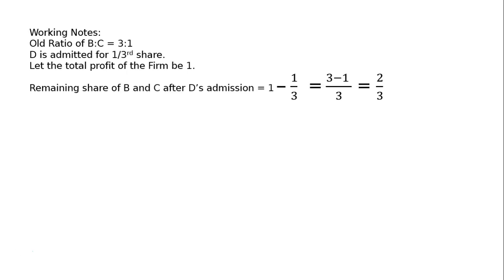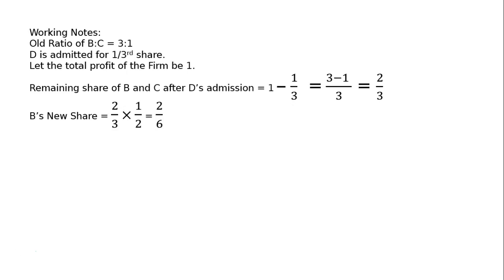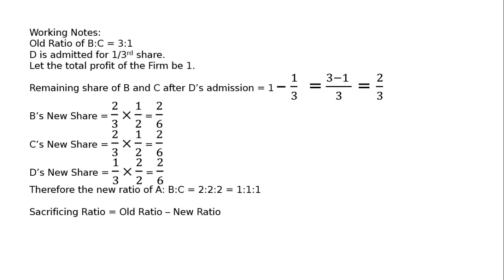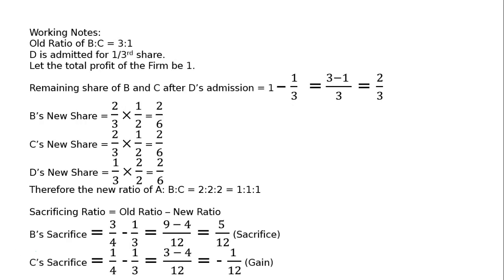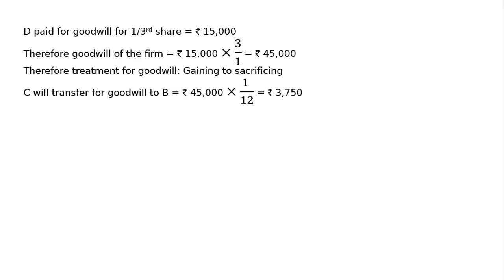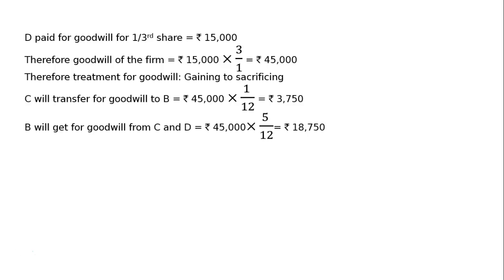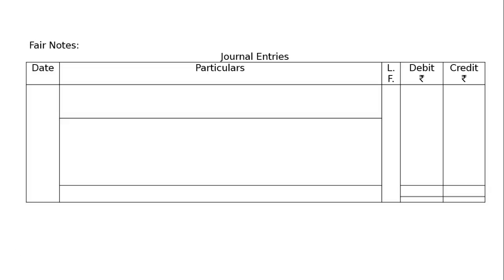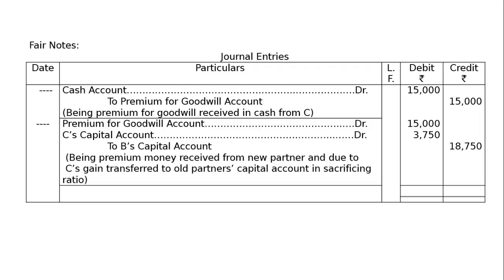XII - Book 1: 4 - Admission of a Partner: 2017-18: Ex-23